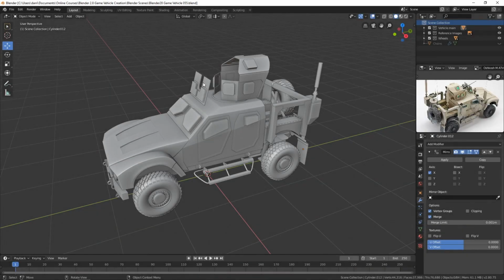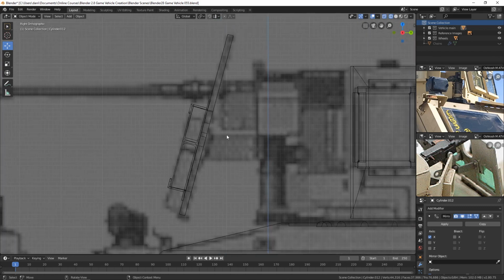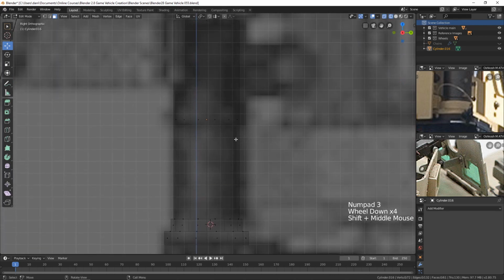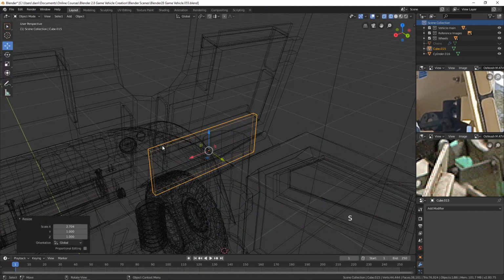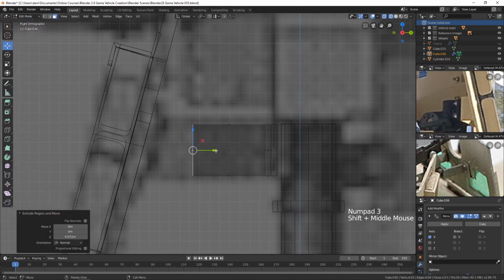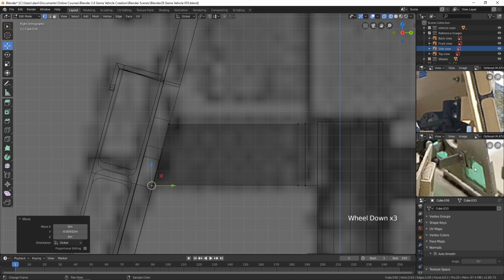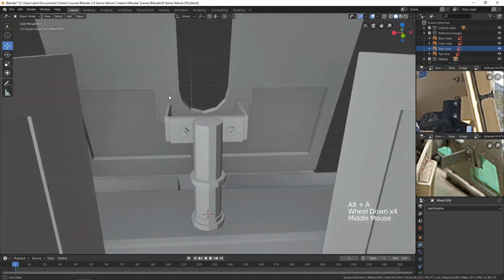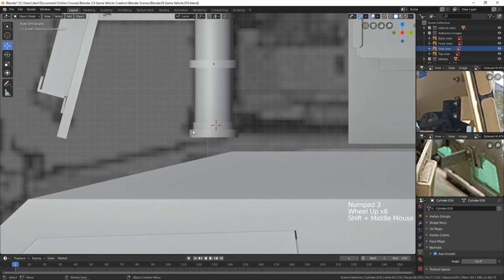#57 Creating the Gun Support